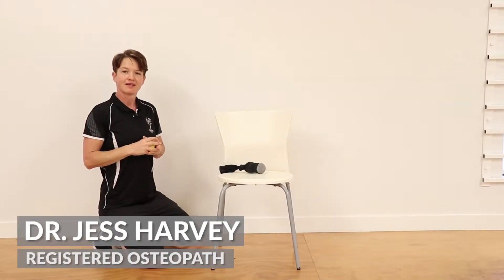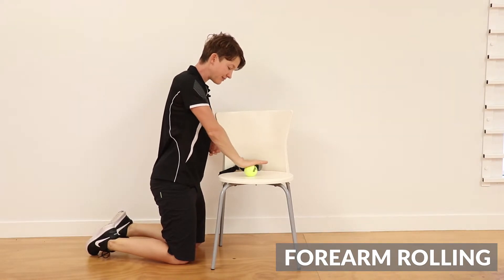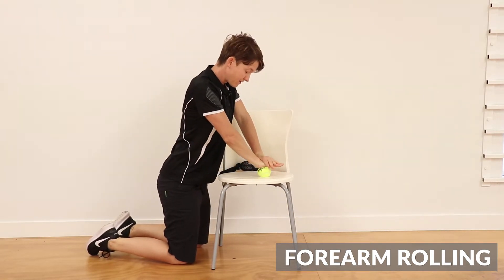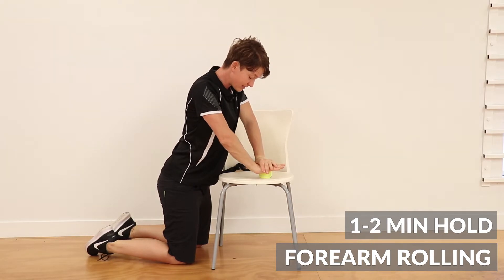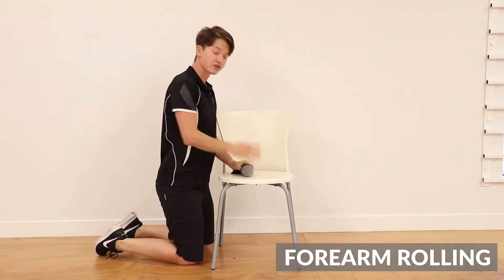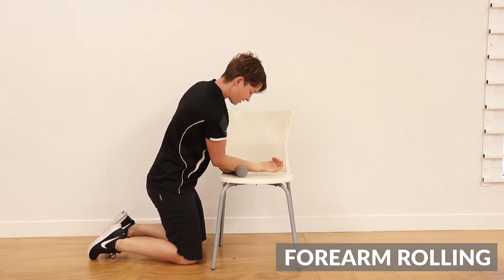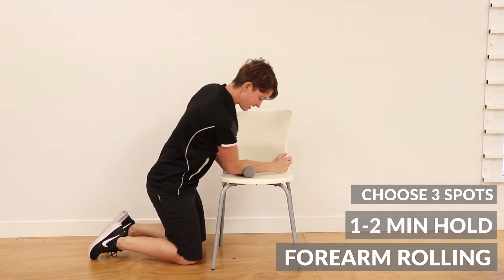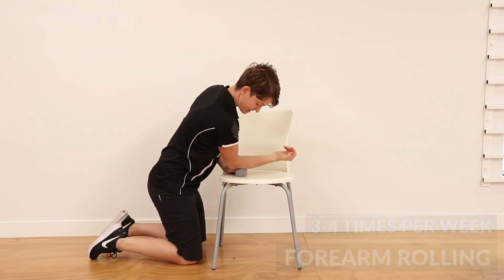Forearm & Hand Rolling & Mobilisation - Release Tight Forearms & Sore Wrists & Reduce Elbow Pain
This combination of rolling can improve mobility of the elbow, wrist and hand. Great for reducing pressure over both the medial and lateral elbow that often results in 'golfers' or 'tennis elbow'. This can ease wrist pain, hand pain and tightness and therefore improve grip strength.

This information is intended for use in conjunction with individualised recommendations from the Head 2 Toe Health Team. Please seek specific advice for your individual circumstances.

Dr. Jess Harvey, Registered Osteopath
Head 2 Toe Health, Springwood & Oxenford, QLD
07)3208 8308